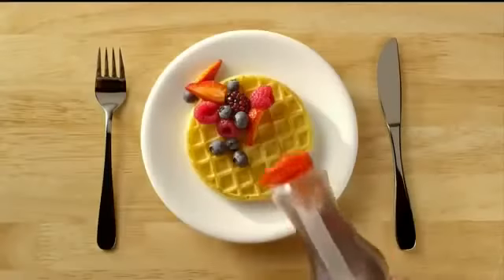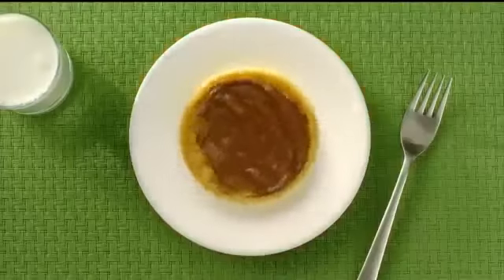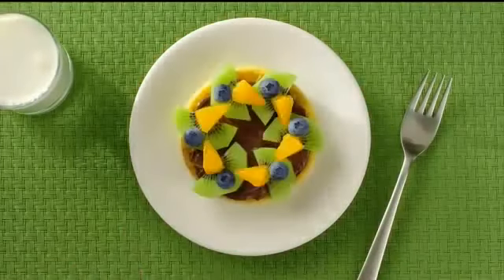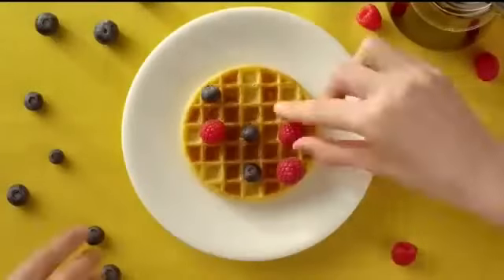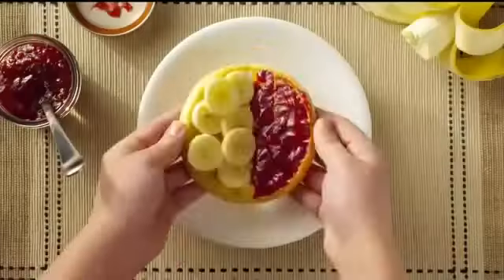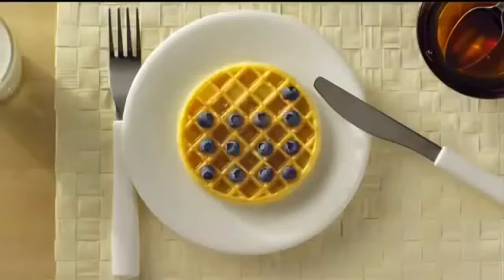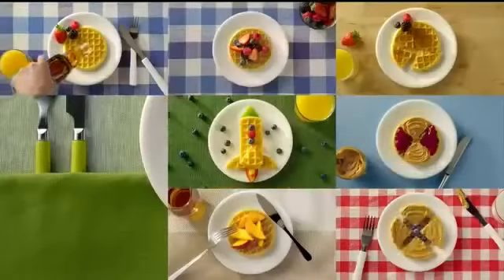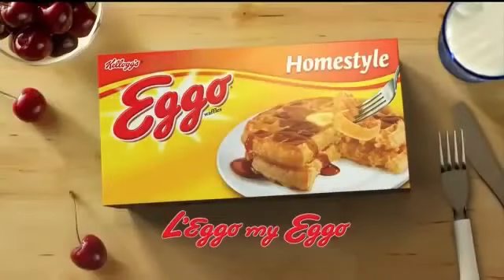Kellogg's TV Commercial, Eggo Homestyle Waffles